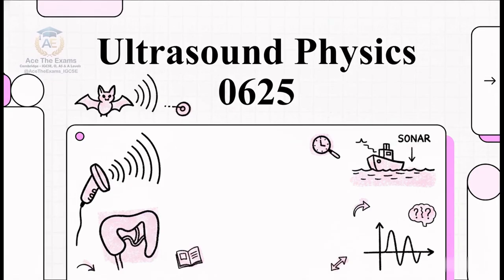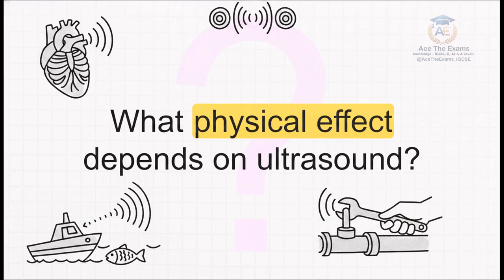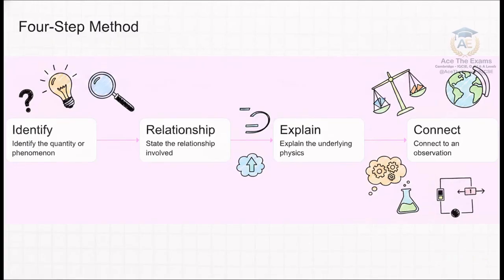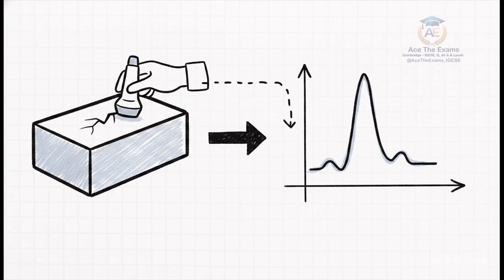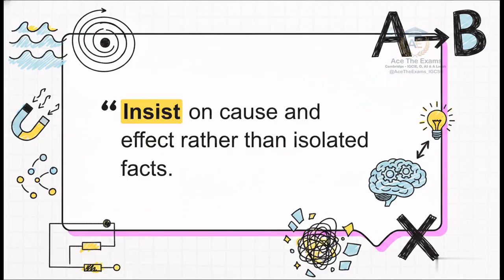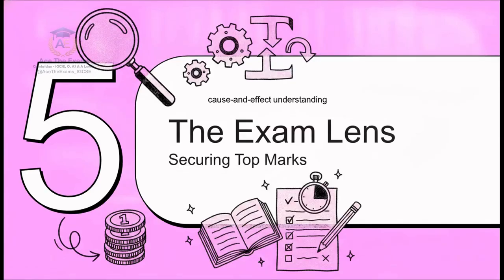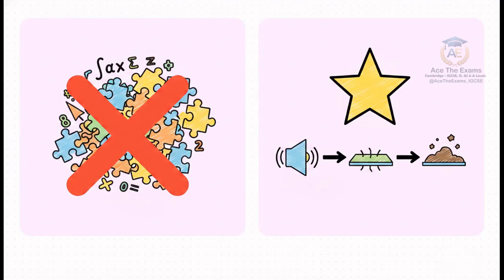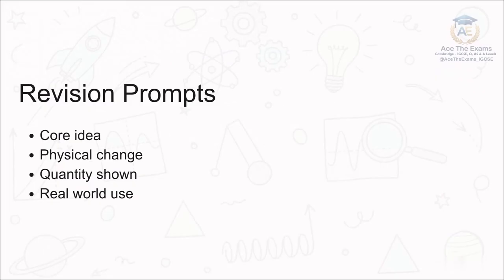Ultrasound Applications and Exam Practice - How ultrasound appears in real systems, calculations...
Ace The Exams Cambridge IGCSE 03 revision lesson for IGCSE, O Level, O Levels, AS Level, AS Levels, A Level and A Levels exam preparation.
This video helps students revise 03 with syllabus-focused explanations, past paper thinking, exam technique, and mark scheme style learning.

Topic: Ultrasound Applications and Exam Practice - How ultrasound appears in real systems, calculations and exam questions - Physics 0625
Subject: 03
Level: IGCSE